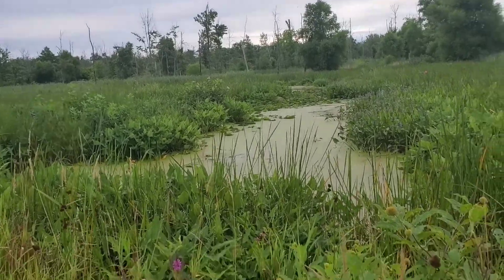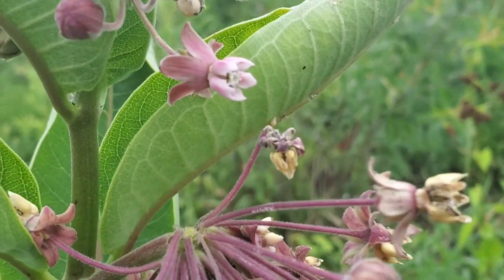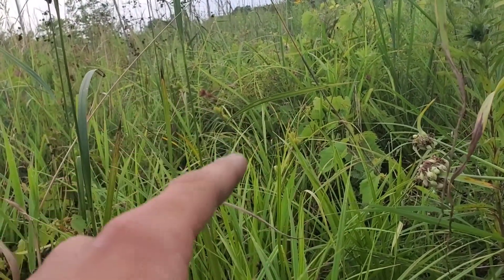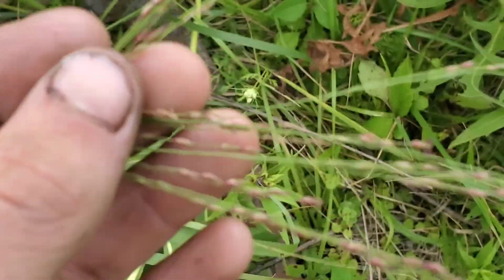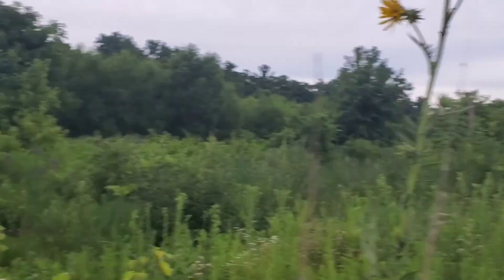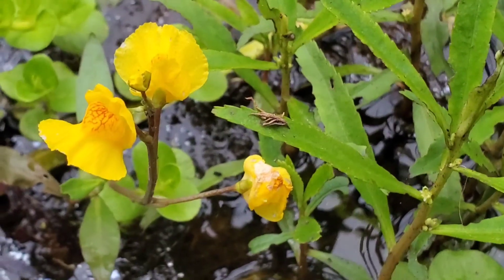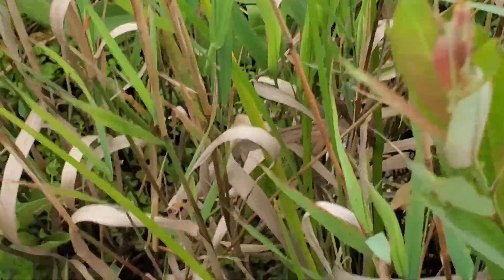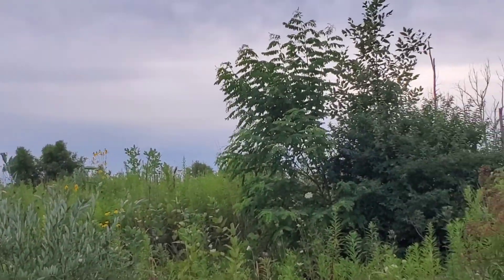Playing fast and loose with laws and botanical Latin: a Wetland Excursion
Just me having an absolute ball in a nice section of the Great Marsh. Public lands are a gift and ought be utilized to their maximum potential. Anyways in this video I'm trying to focus in on the distinct floral morphologies of some different families that live in this part of the US. Also ranting about work loads, but that's part of how you know I love my job so much.